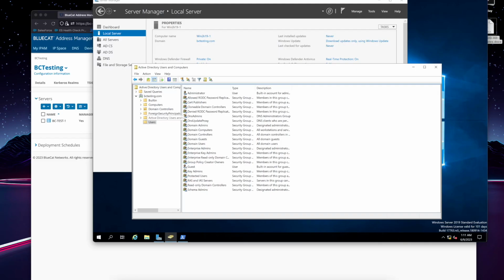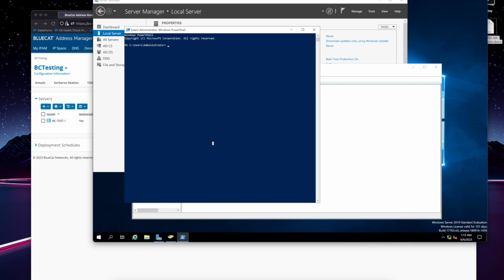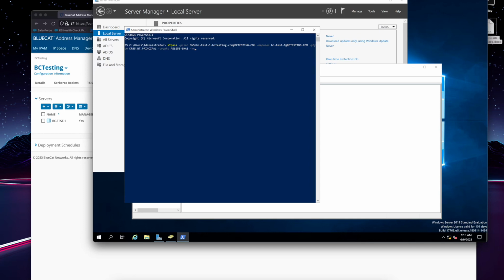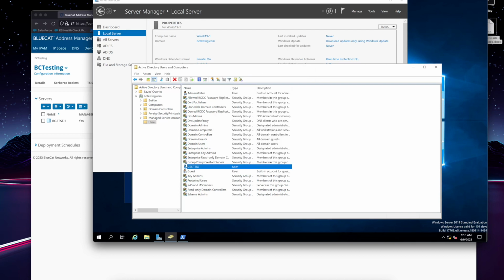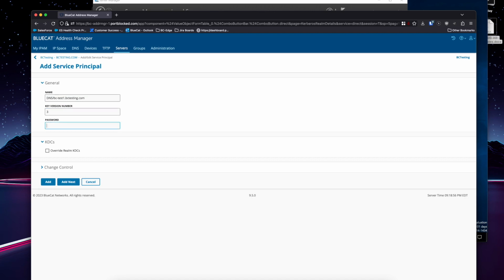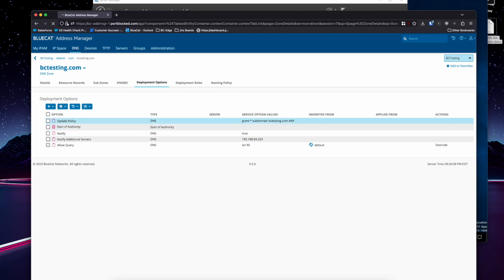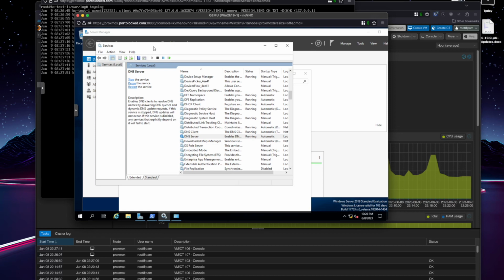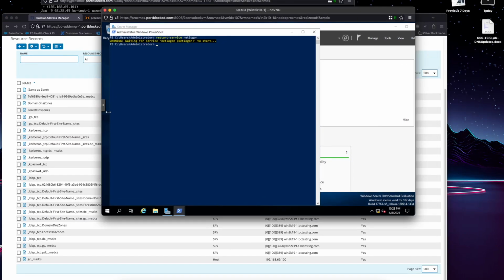June Feature of the Month - GSS-TSIG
BlueCat Enterprise DNS and Microsoft Active Directory can work together seamlessly.  Using GSS-TSIG allows DDI Admins to have the visibility they need, and Active Directory admins get the benefit of a robust DNS solution.  Check out this Feature of the Month to see how these technologies can work together in a secure configuration.

Platform: Integrity
Cost: Included